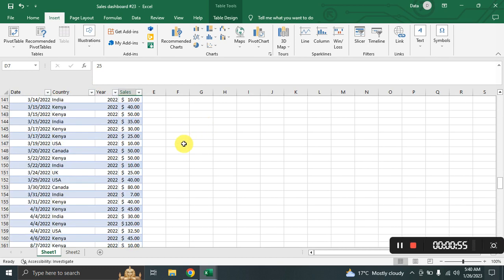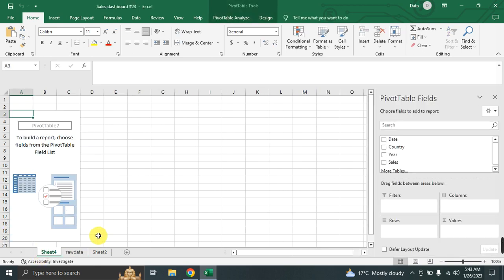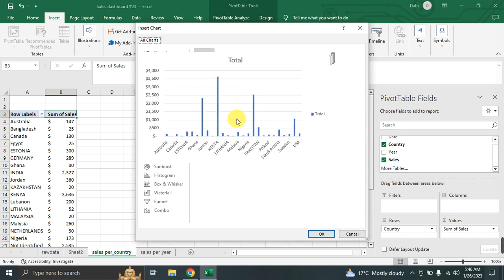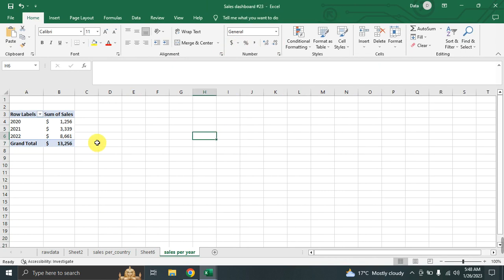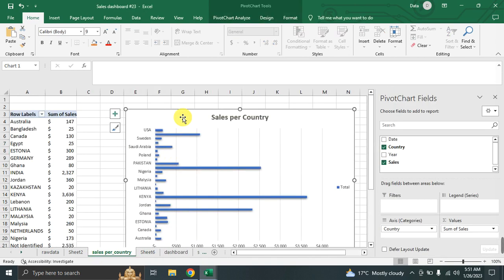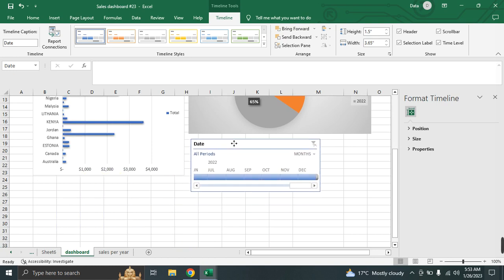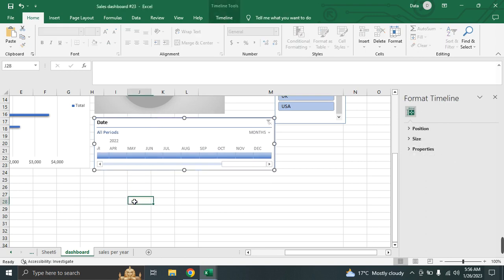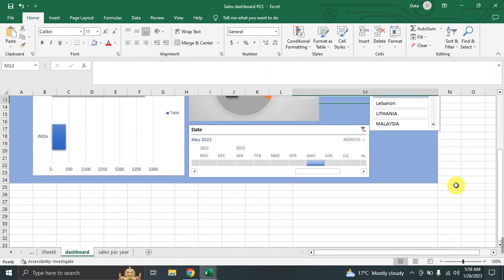Data Analyst Portfolio project 5 | Excel dashboard| Pivot tables |Full course for beginners 2023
This is a step-by-step video that will guide you on how to create a dashboard in Excel from zero to hero level.